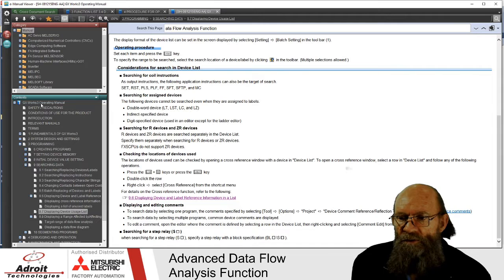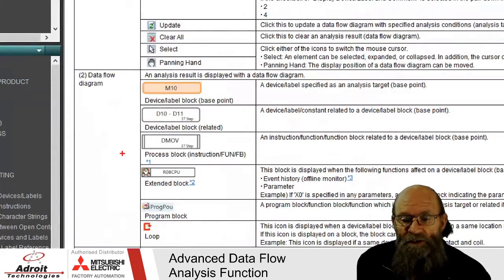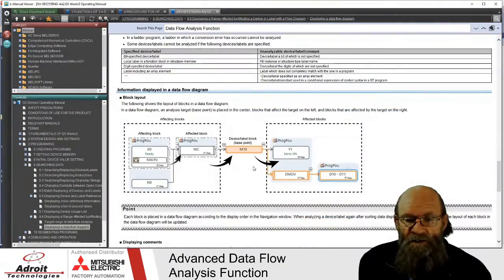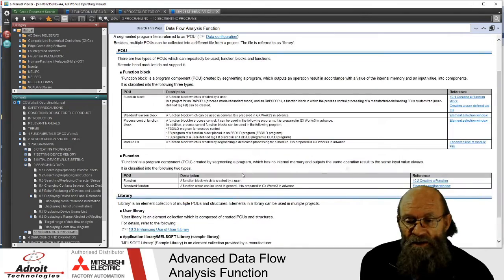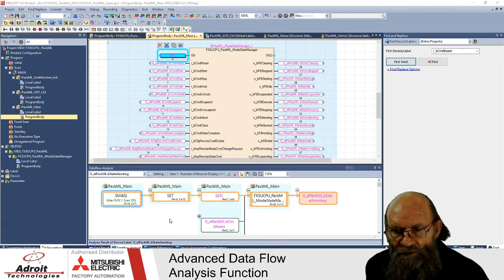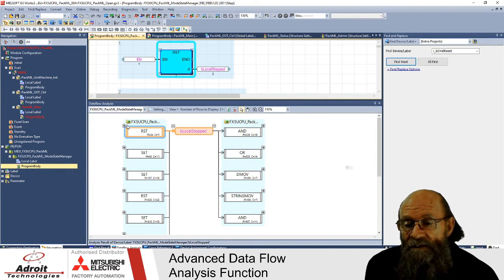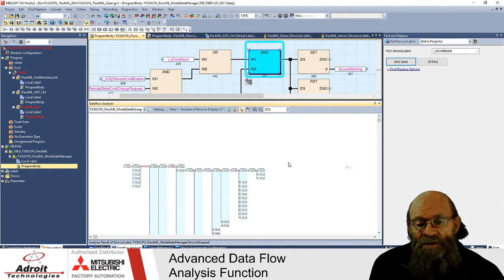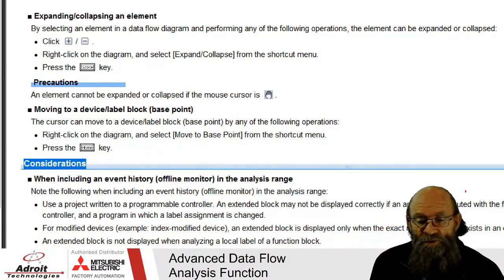GX Works3 - Advanced Data Flow Analysis Function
Data flow analysis is used for checking a range affected by/affecting a specified device or label with a data flow diagram.